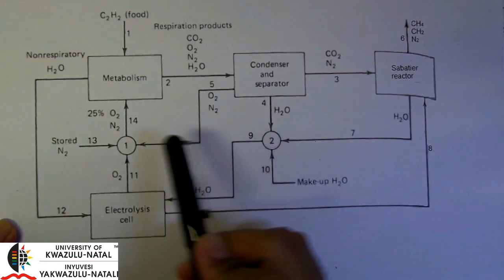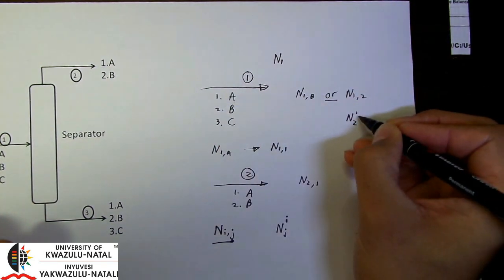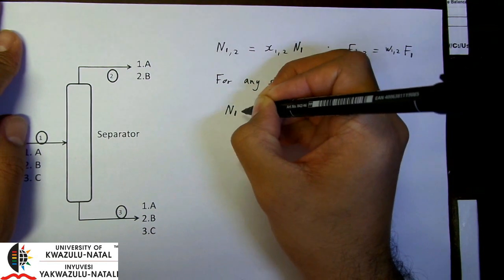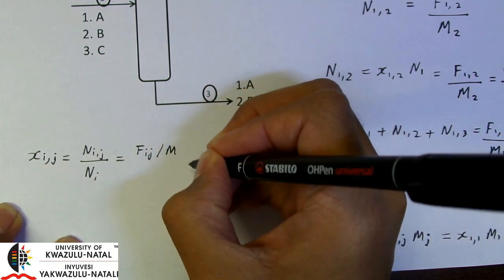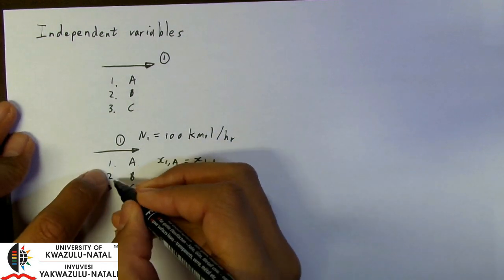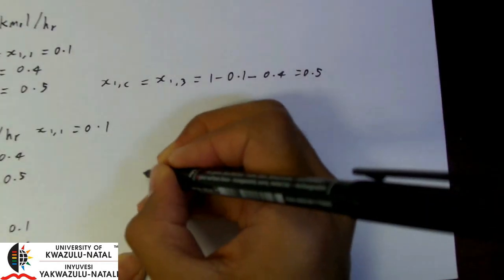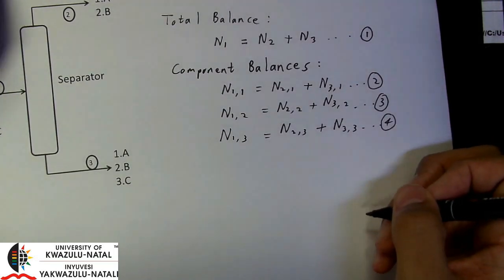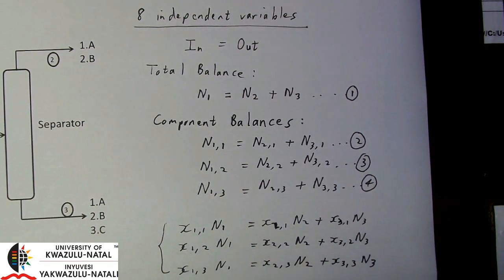Material Balancing Lecture 1- Notation and Independence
In this lecture we begin by looking at the purpose for having knowledge of material and energy balancing, and look at an introduction of material balancing, including the typical notation used when writing out balances, and the concept of independent and dependent variables and their implications for material balance problems,

Further information may be obtained in detail in the work of: Reklaitis G.V., 1983, "Introduction to Material and Energy Balances", John Wiley and Sons Inc., United States.